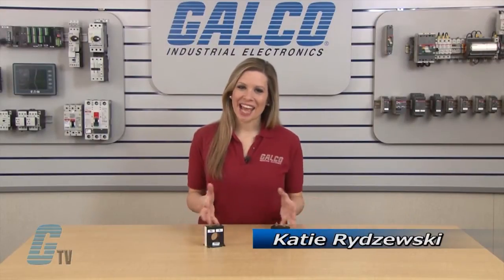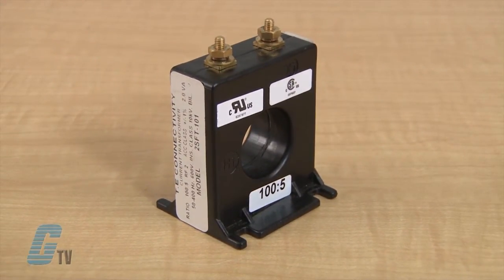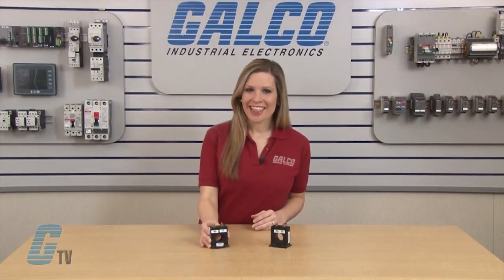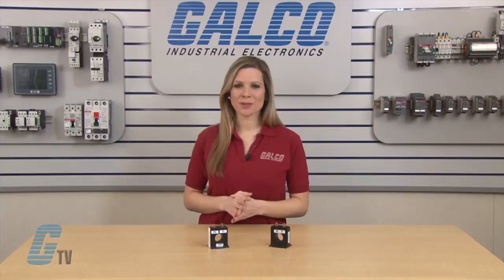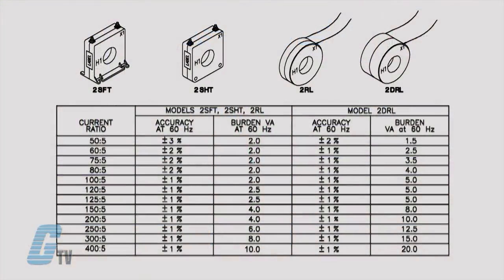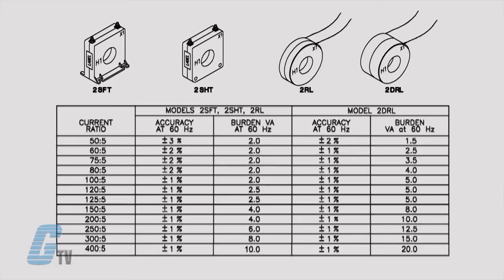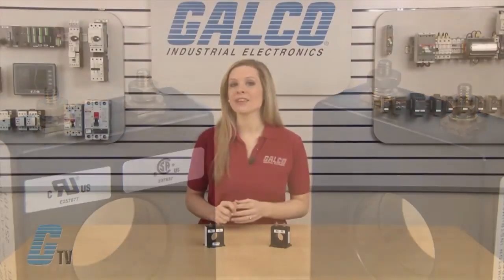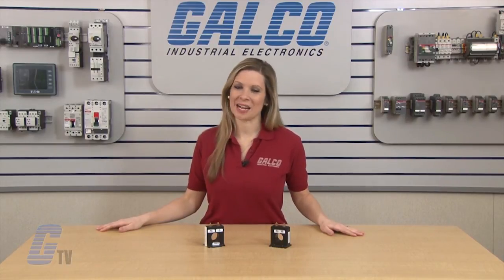Crompton Instruments Model 2 Current Transformers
Crompton Instruments Model 2 Current Transformers presented by Katie Rydzewski for Galco TV.

The Model 2 provides traditional reliability, accuracy and quality. Generally for ammeter use only, the rating factor is 2.0 @ 30 degrees Celsius ambient temperature.

MODEL 2 Series Features:
-    50:5 ~ 400:5 Current Ratios
-    50 ~ 400 Hertz
-    1.13 Inch Window Diameter
-    Foot Mounted
-    cURus E228202
-    Brass Stud Terminals
-    Wire Leads Available